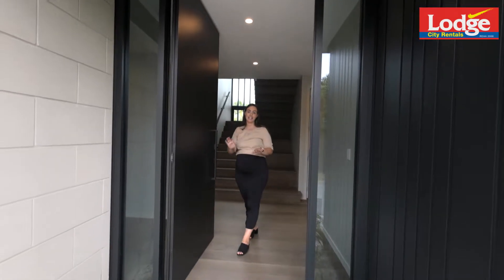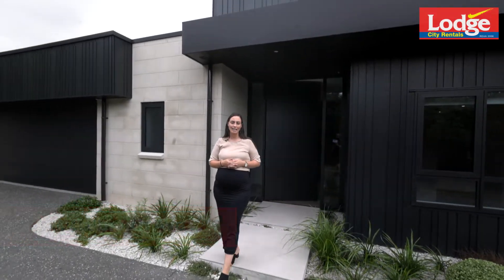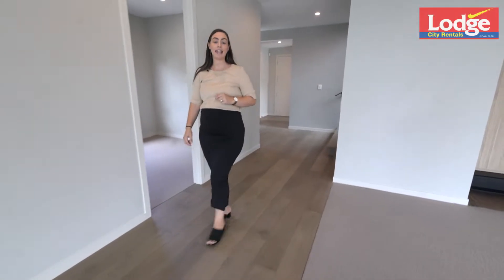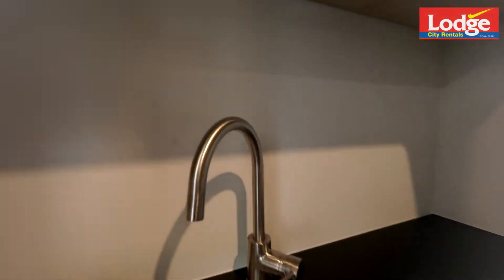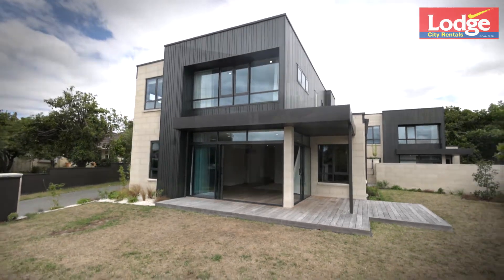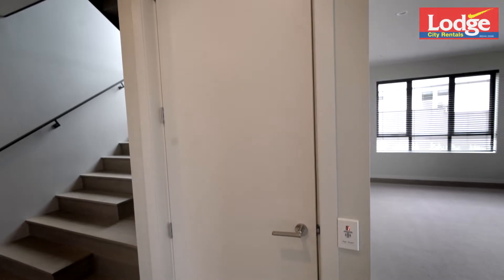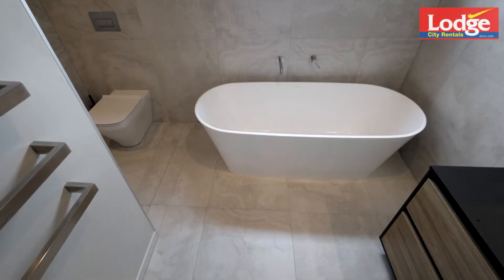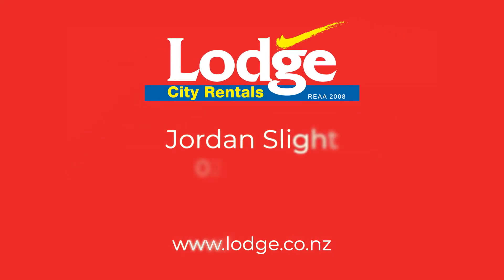14 Galbraith Ave, Beerescourt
STUNNER IN BEERESCOURT

14 Galbraith Ave, Beerescourt
4 bedroom | 2 bathroom

This brand new build is finished to the very highest standard, ready for you to make it your home.

The large entrance way invites you in and leads you through to the living area or up the architecturally designed staircase. Open the oversized barn door slider and it leads you through to the open plan kitchen and living area.

The layout is simply fantastic; on the ground floor is the highly spec'd kitchen and large scullery with a second sink. The open plan living and dining offers large in-built shelving, a fireplace and heat pump to keep the house warm in winter, and cool in summer.

Completing the ground floor is a bedroom which would also make a great office, a separate laundry with access straight outside, a powder room for guests and the internal access double garage.

Make your way upstairs by the stairwell or your own elevator. Once up, you will find three bedrooms and a large family bathroom, including the master bedroom which has views towards the river. The master suite has a large walk in wardrobe and en-suite.

Lovely and private, nestled at the end of a quiet cul-de-sac. Zoned for great schooling and in the perfect location close to the CBD.

Viewing by APPOINTMENT ONLY so contact Jordan Slight today to arrange a time